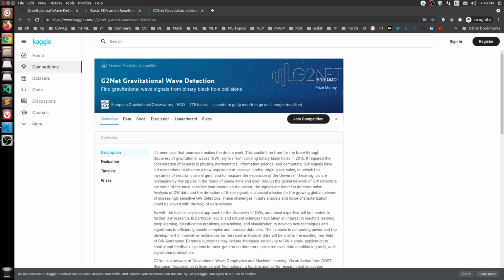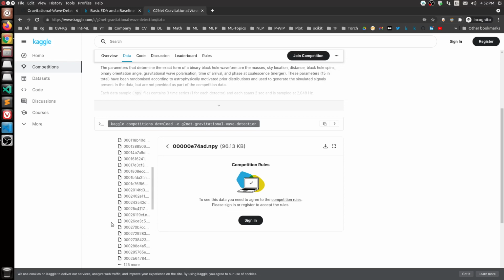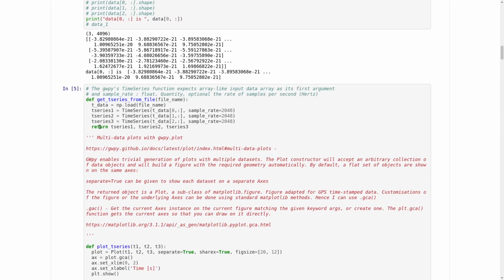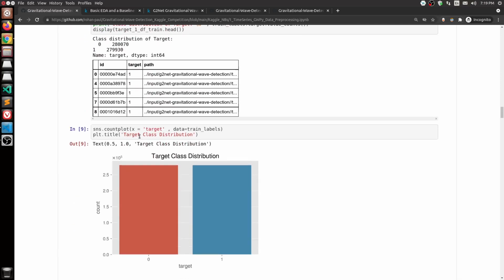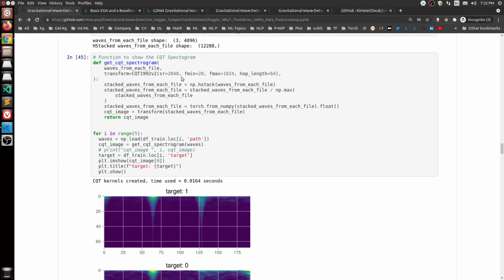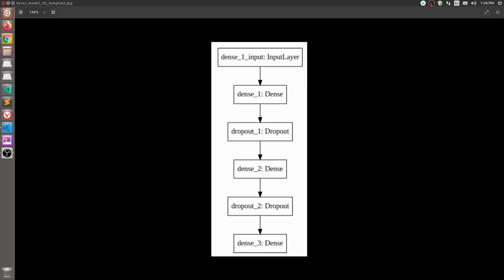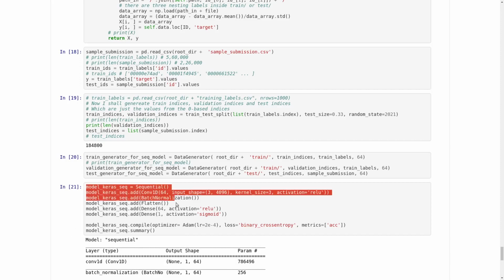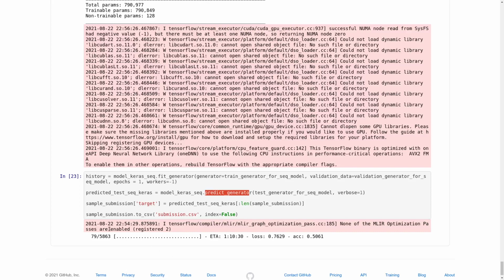7-Kaggle - Gravitational Wave Detection Baseline TensorFlow Model | Deep Learning | Python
Here I am solving this Kaggle Competition to Detect Gravitational Wave. The competition is currently active.

7.5 Hours of Course - 6 different GAN Architecture implementations from scratch with PyTorch